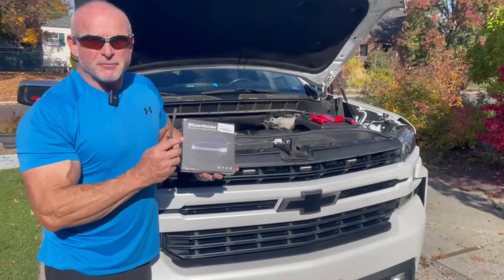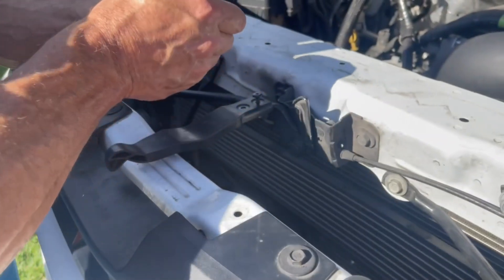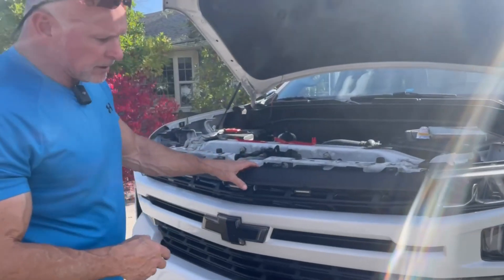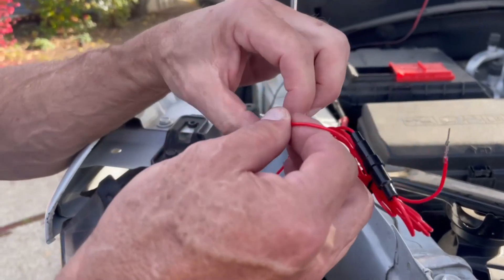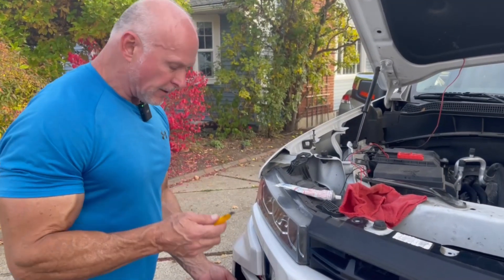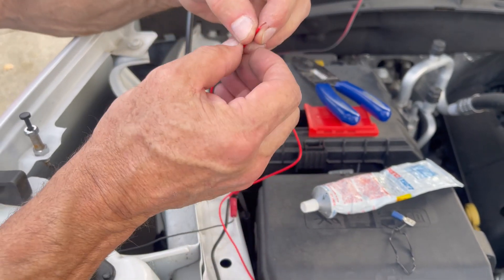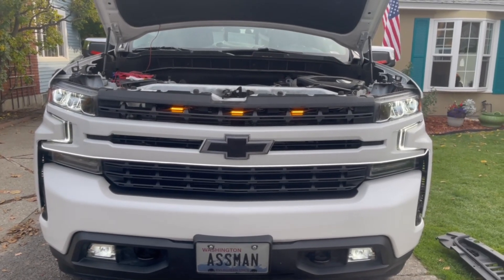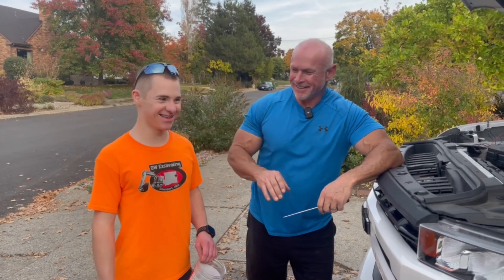How to install LED Hood Strip as Grill Lighting Silverholder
Guys this is part one and it turned out looking GREAT and is getting lots of looks and compliments.
A quick and easy way to REALLY make your truck stand out.
Links to the light and accessories that I used.
Be SURE that you get the Silverholder brand as Amazon will switch you to an inferior one that is sponsored and will NOT look right nor will it last.
AND that you measure and get the correct length and color for your vehicle.